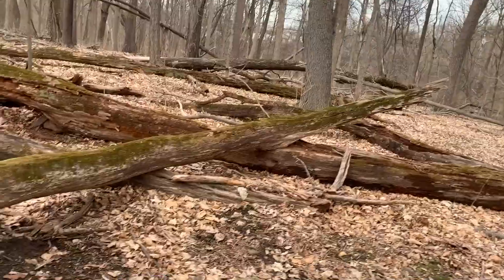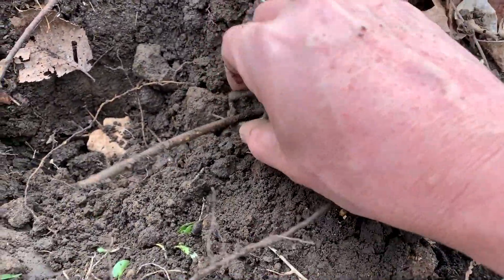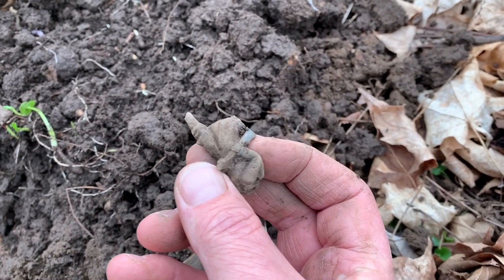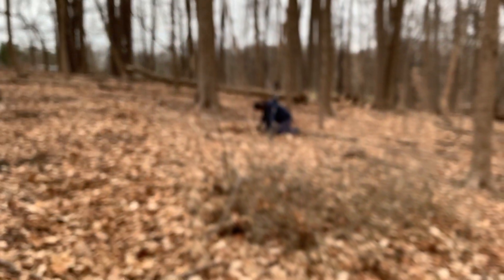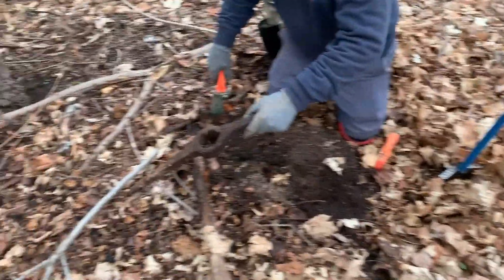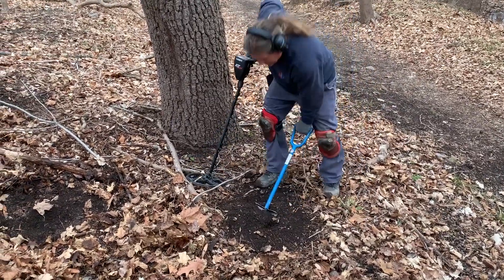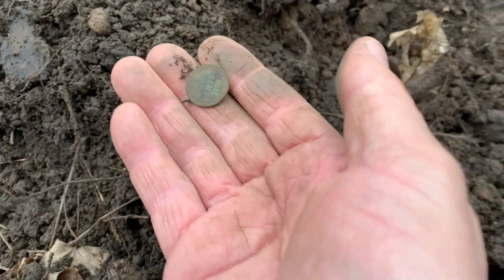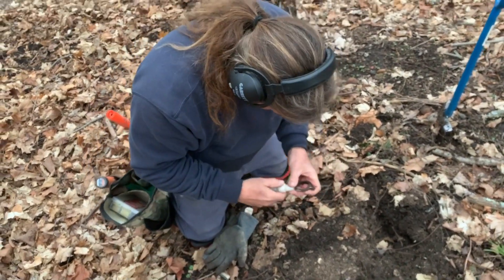Metal Detecting around a 1700's Foundation in the Woods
Although we've been hammering this small piece of land, we feel like there's still more history left to be saved and trash to be removed.  Make sure to watch the next video to see the best finds from all of our visits to this site!